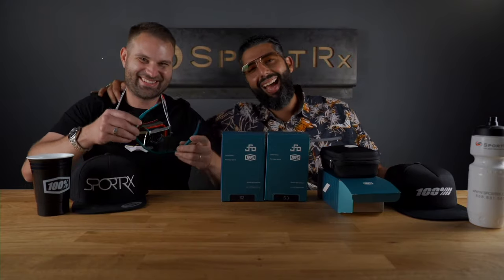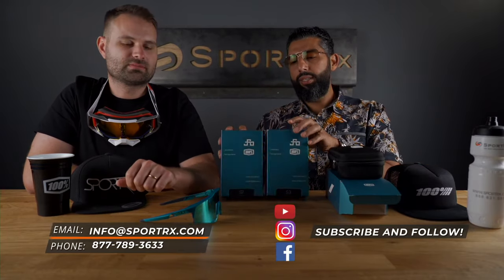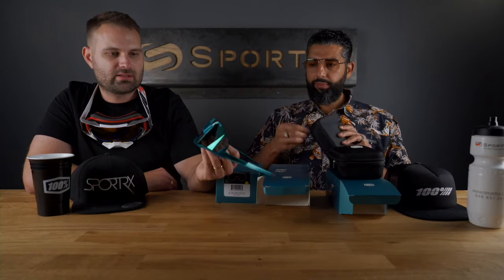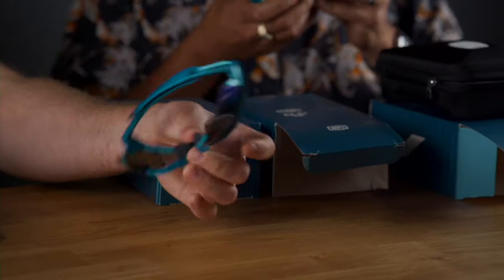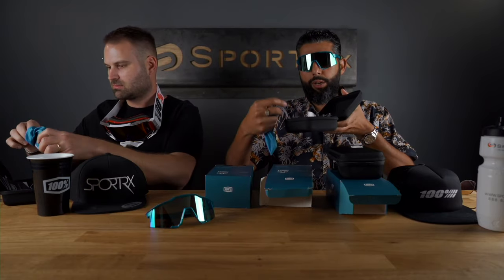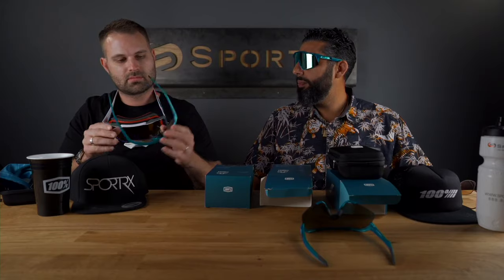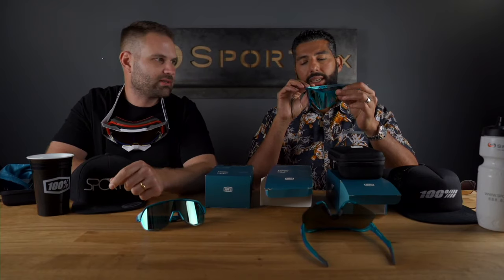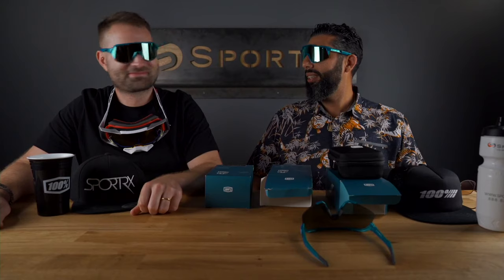100% Peter Sagan Limited Edition Sunglass Collection Unboxing!! | SportRx LIVE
Check out this video from Sunglass Rob and Rusty from SportRx as they talk about the latest Peter Sagan limited edition collection from 100%!